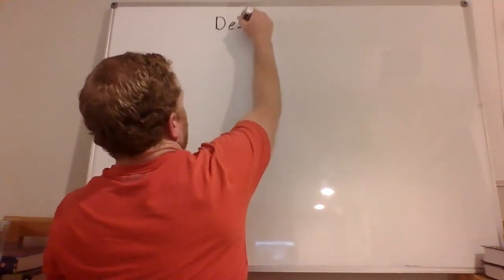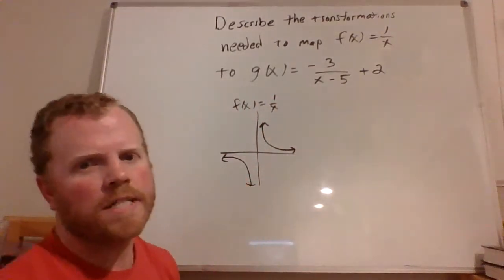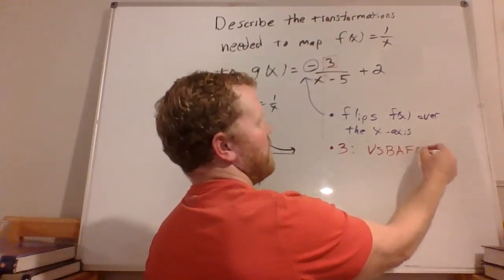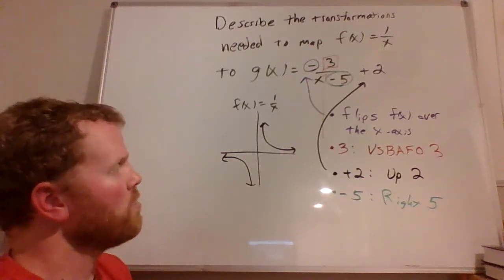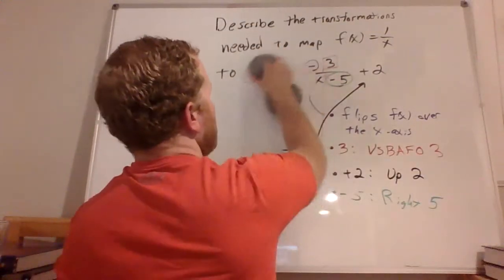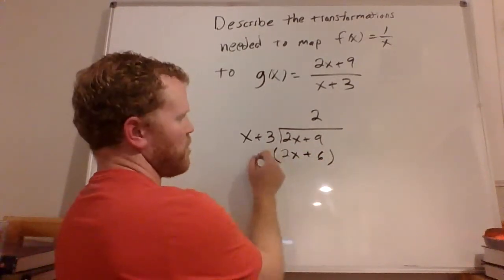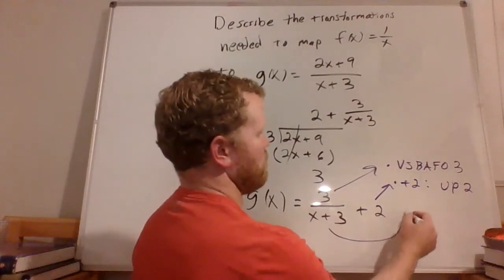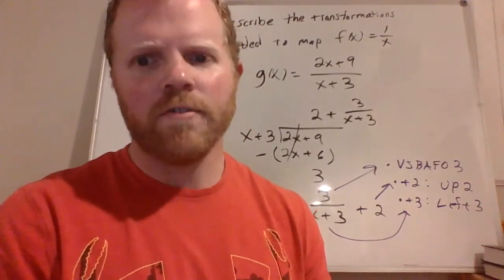Transformations of Rational Functions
This should help Honors Algebra 2 students with completing problems 2 & 3 on the Progress Check Review.